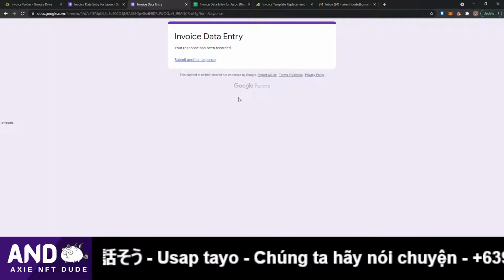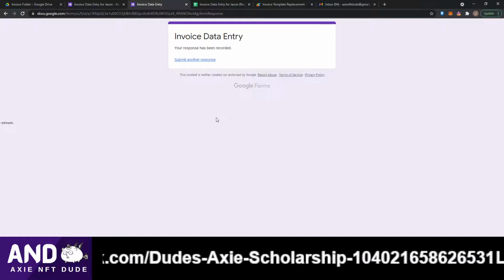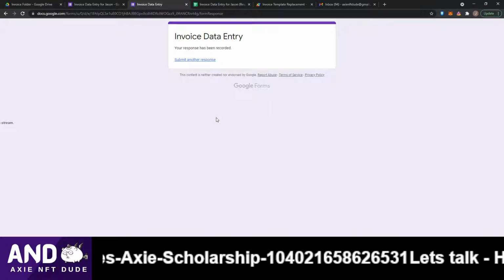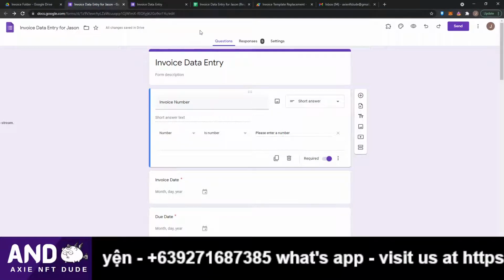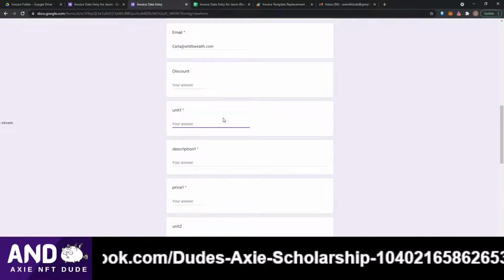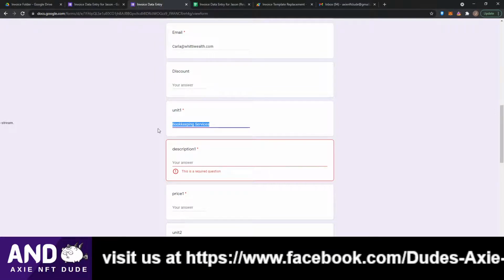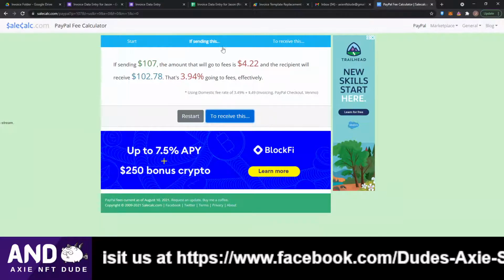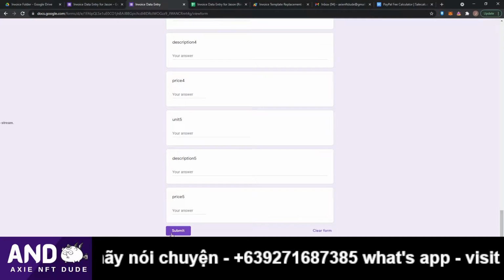Invoice App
You are here because you are looking for an invoice app that you can use.

This is powered by google and you may track transactions and or invoice sent to clients using google sheets. The output can be printed as pdf.